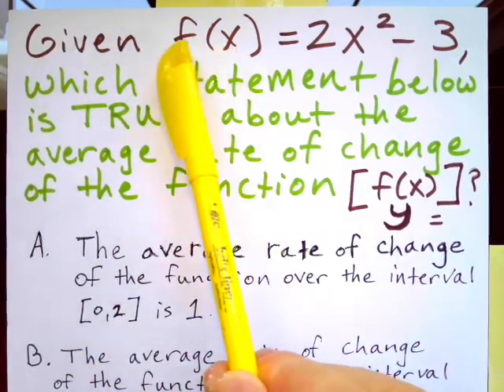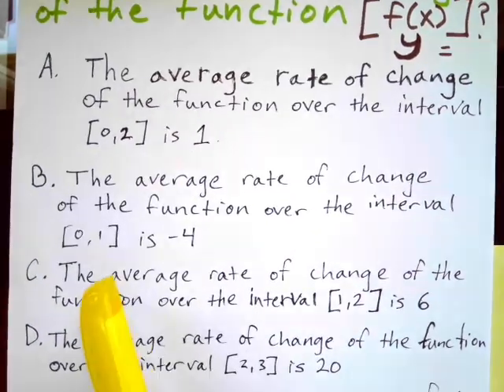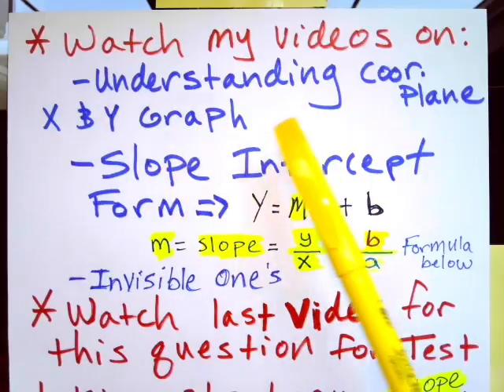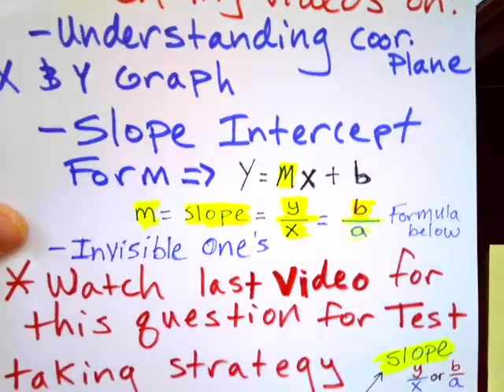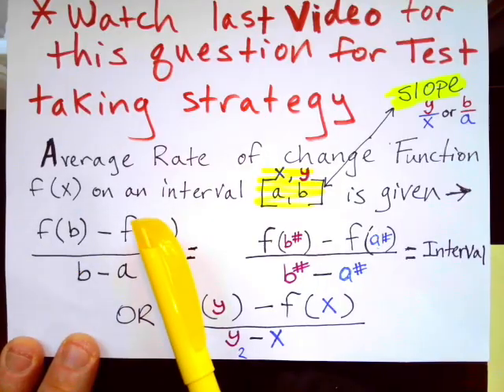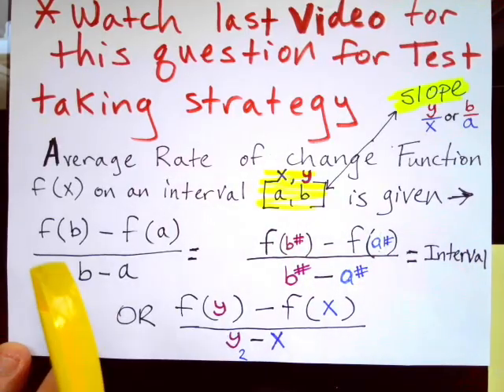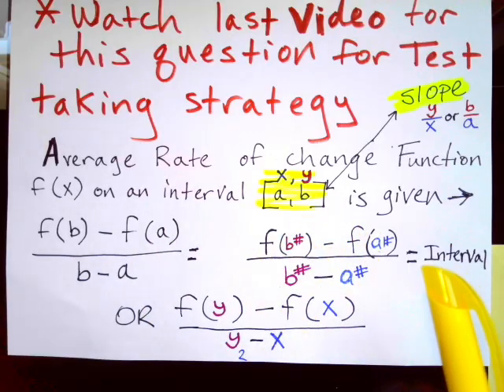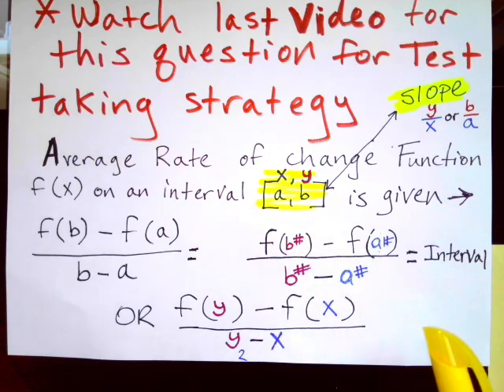Pt 1 "Give a FUNCTION, What's The Average Rate of Change Over The Interval?" Question Introduction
"Give a FUNCTION, What's The Correct Average Rate of Change Over The Interval?" Math G.E.D. & HiSET Exam Question = 6 instructional videos = REVIEW Point-Slope Form, Slope Ratio, Rate of Change, Interval Formula & EXPLAINING Step By Step How to ANSWER the Math G.E.D. & HiSET Type of Test Question

1 of 6 total video = Step By Step Instructions on how to solve Math TEST Question